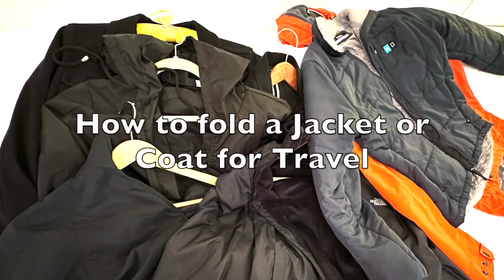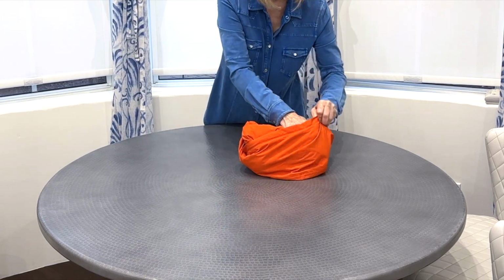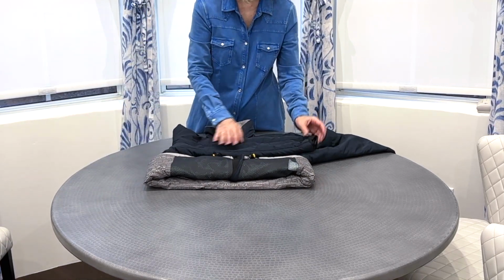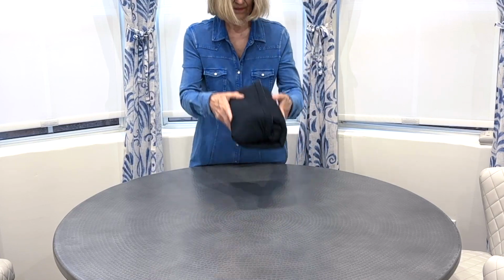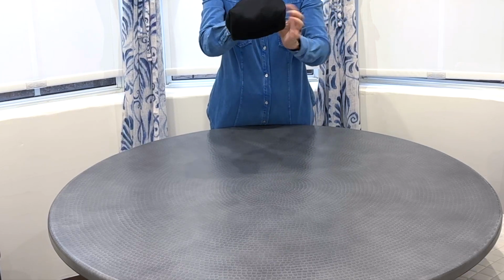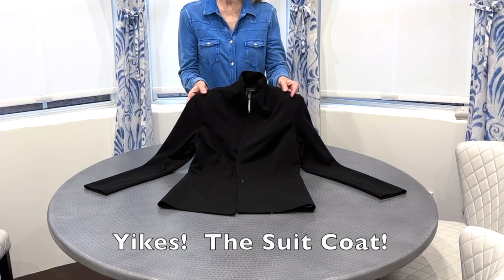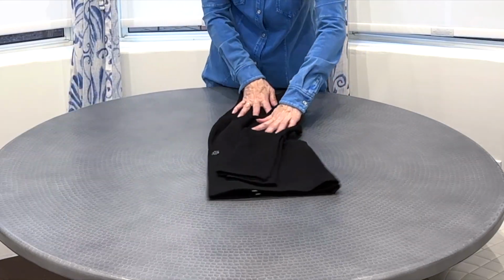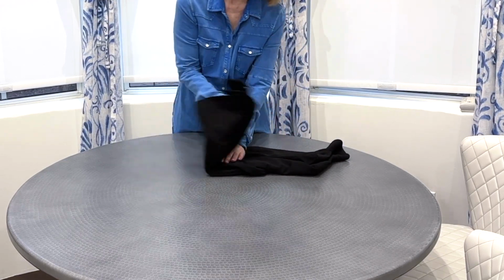How to Fold a Jacket or Coat for Travel: 4 Methods for Packing!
Packing coats and jackets for travel can be a pain, because they can take up so much space.  Here are a few methods to condense the items to make it easier to pack.

0:00 Intro
0:11 Large Parka
0:51 Puffy Coat
1:42 Light Jacket
2:24 Suit Coat/Blazer